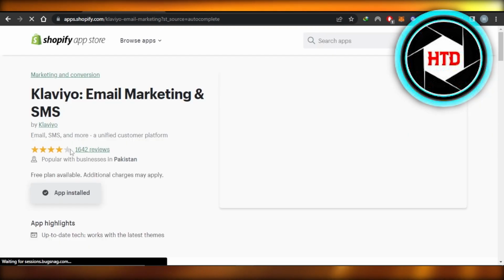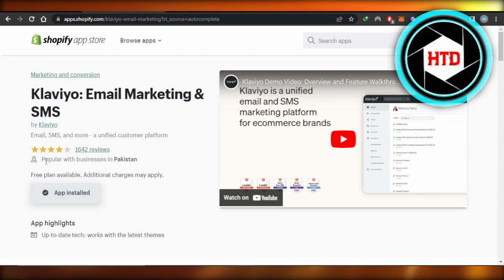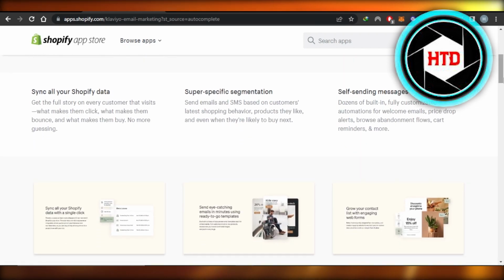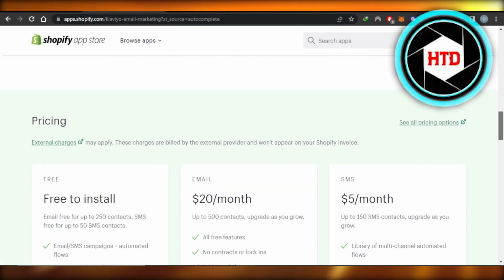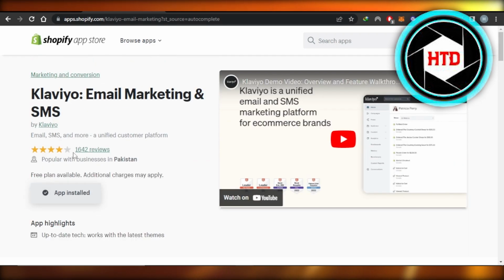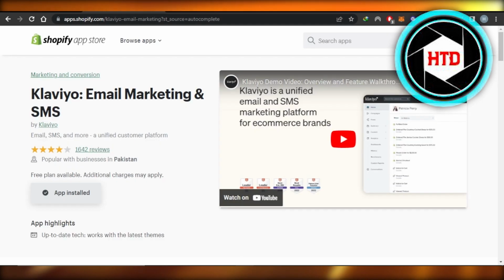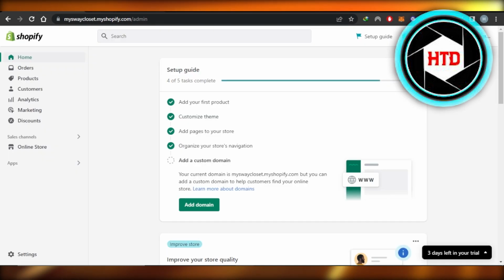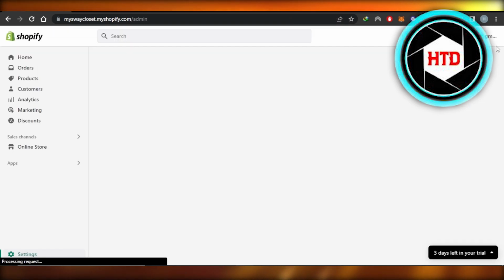How To Integrate Klaviyo With Shopify - Quick And Easy!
Learn How To Integrate Klaviyo With Shopify. It is really easy to do and learn to do it in just a few minutes by following this super helpful tutorial to get a better understanding of everything.